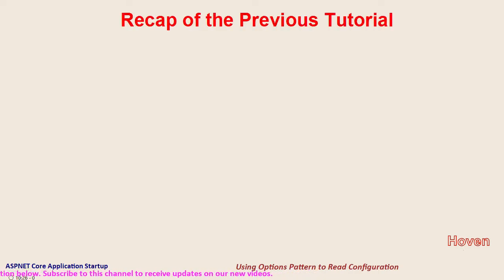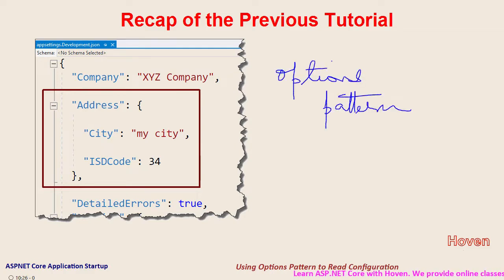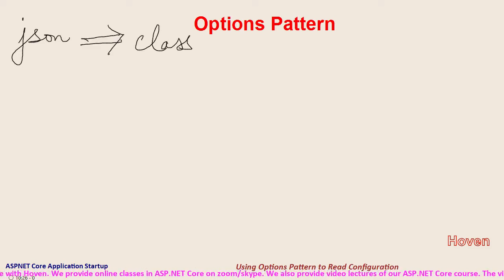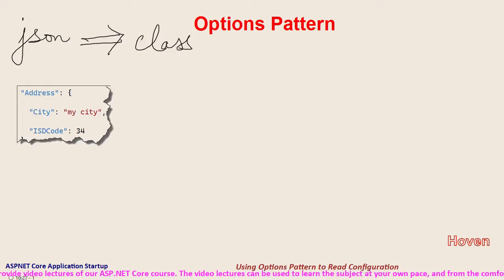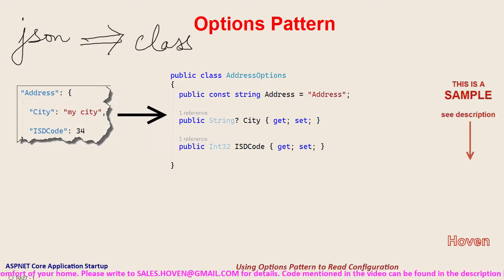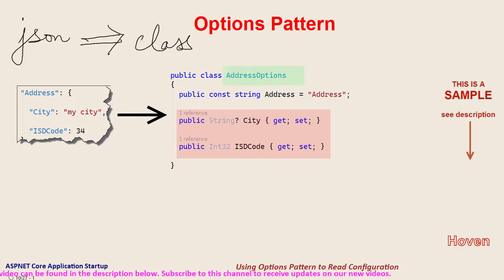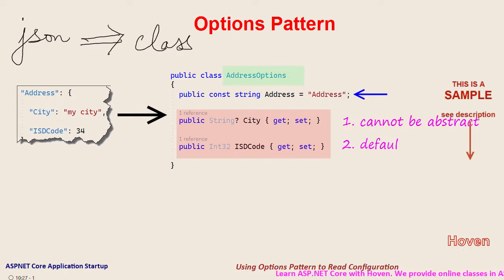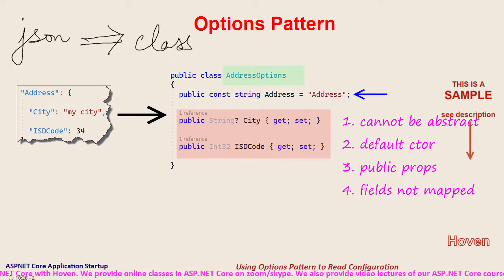Using Options Pattern to Read Configuration (preview)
Using Options Pattern to Read Configuration

ASPNET Core Application Startup